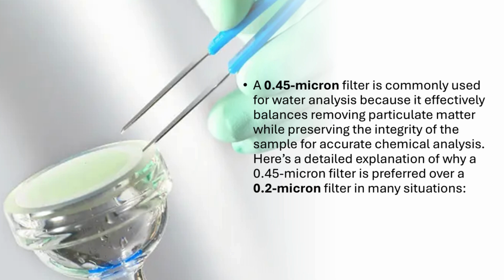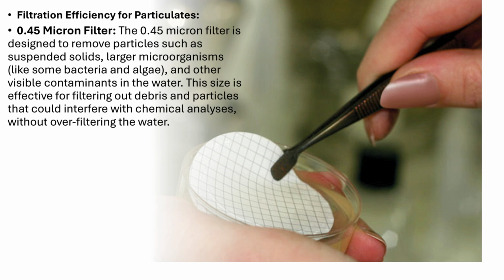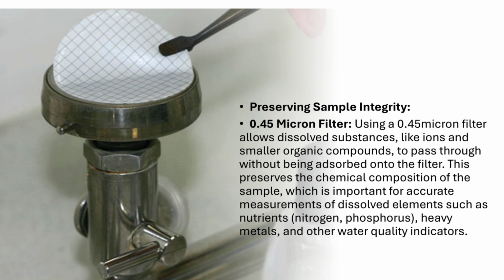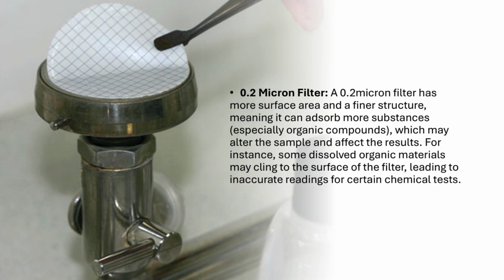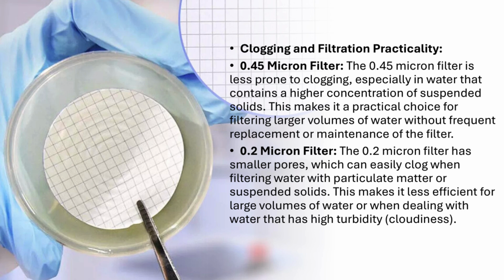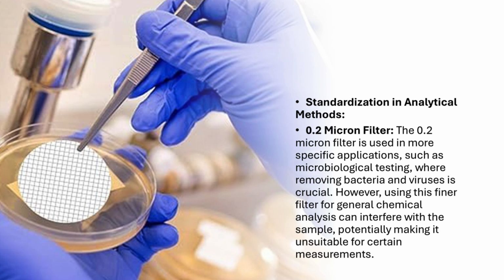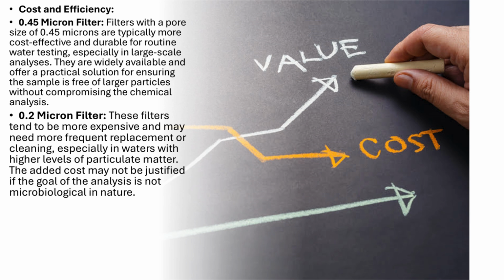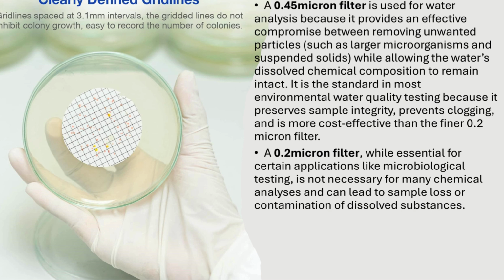Why is a 0.45 micron filter used for water analysis? why not 0.2 micron?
In this video, we explore the science behind water filtration and why a 0.45 micron filter is commonly used for water analysis, instead of a finer 0.2 micron filter. We’ll dive into the practical reasons, including how a 0.45 micron filter effectively removes unwanted particles without affecting the integrity of dissolved substances in the sample.

Learn about:

The difference between 0.45 micron and 0.2 micron filters
Why a 0.45 micron filter is ideal for preserving chemical analysis in water testing
The impact of using a 0.2 micron filter in general water analysis
Practical considerations such as clogging, sample volume, and standardization
Whether you’re studying water quality testing, interested in environmental science, or just curious about filtration techniques, this video will help you understand why the 0.45 micron filter is the go-to choice for most water analysis.